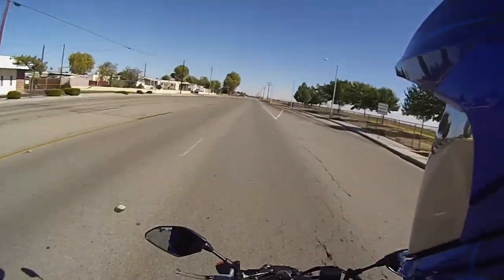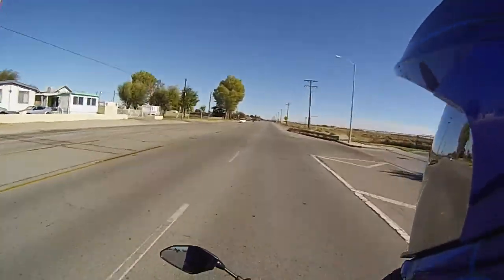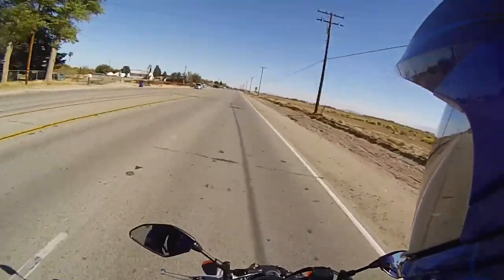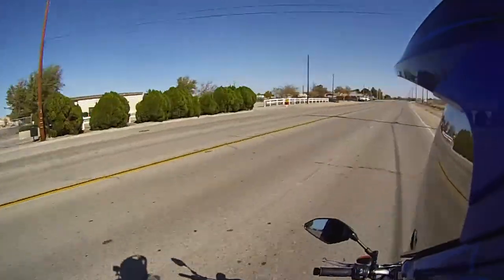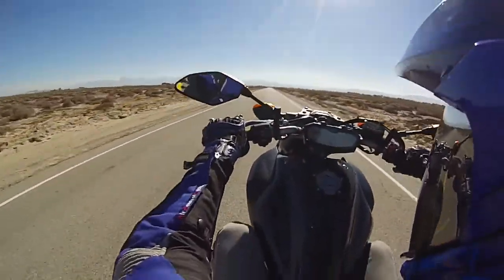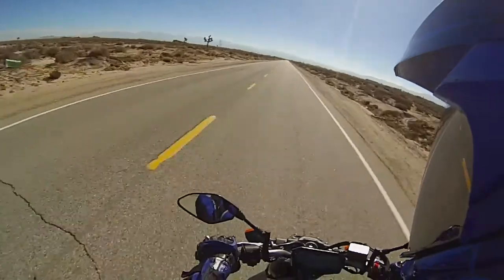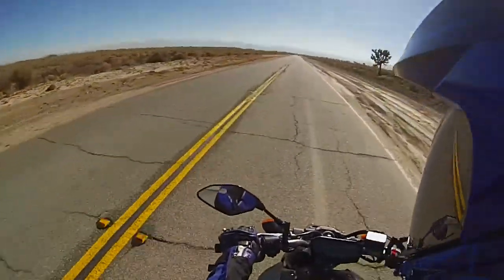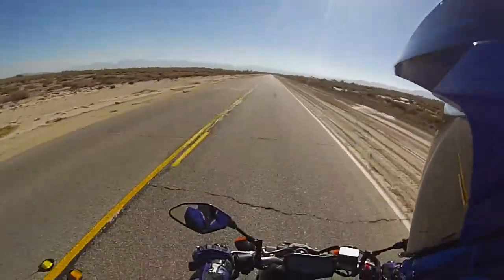New Motovlog Setup! Sena 20s And Sena Gp10 Backpack For Gopro!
LIke I said Im super excited! This setup is really cool. The Sena products, from my experience, are great quality and work very well.
Normal voice mode is kind of walkie talkie ish but uhd mode is very clear.